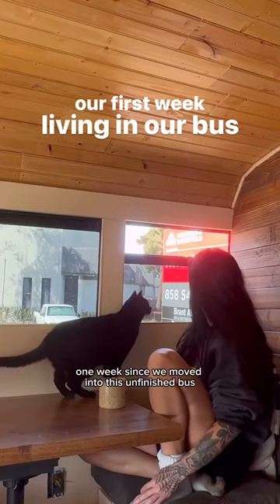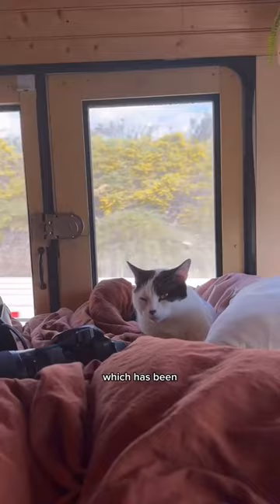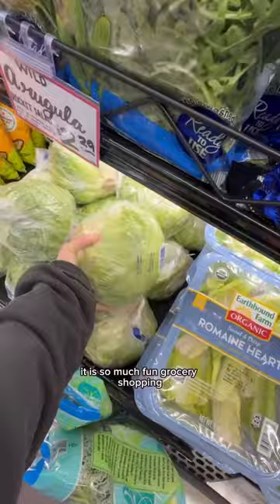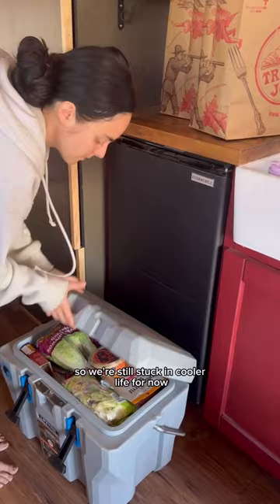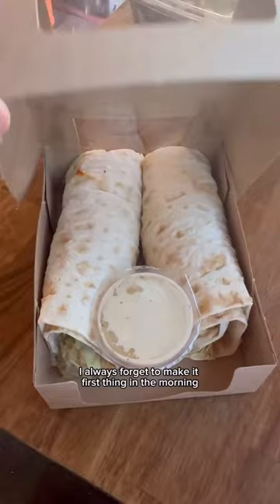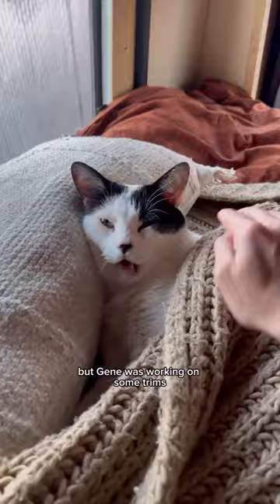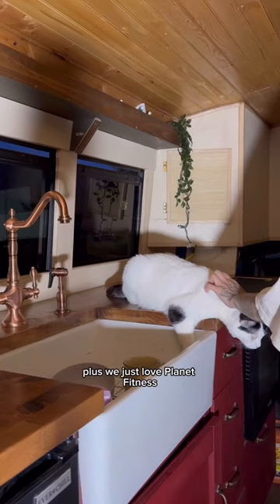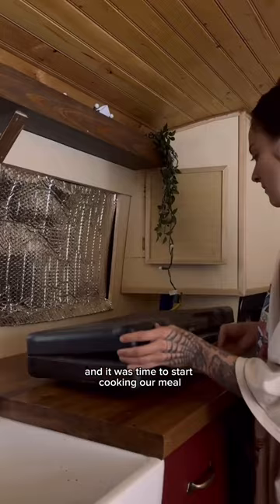MOVING INTO OUR BUS HOME 😳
i cannot believe the day is here!!